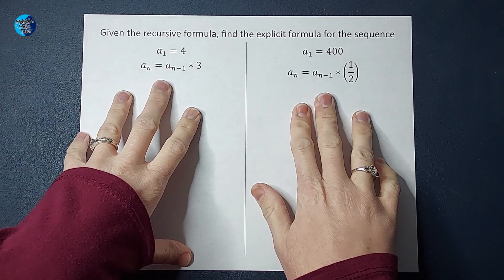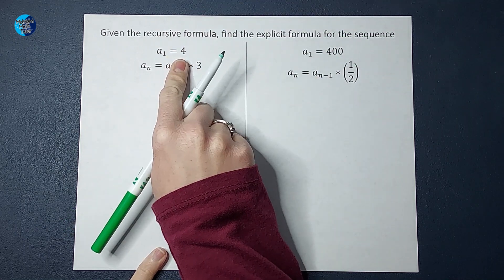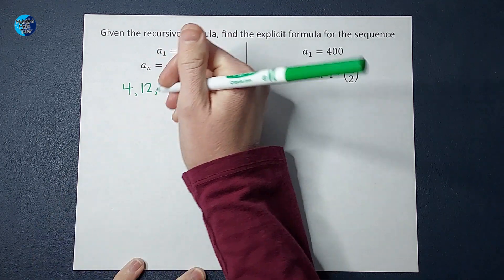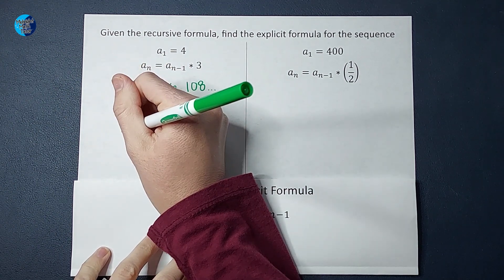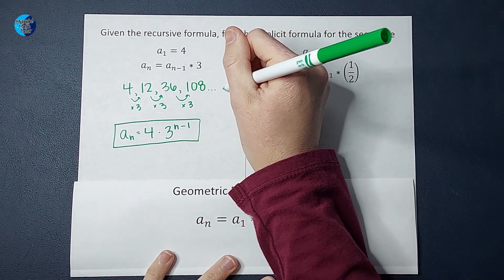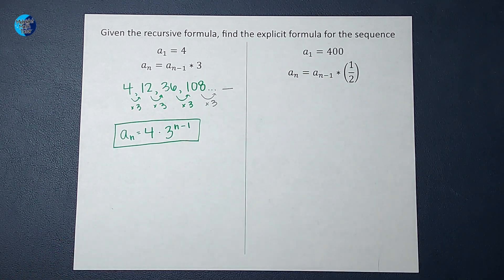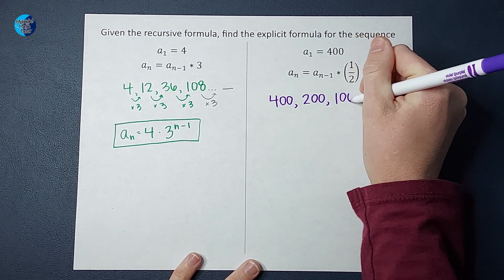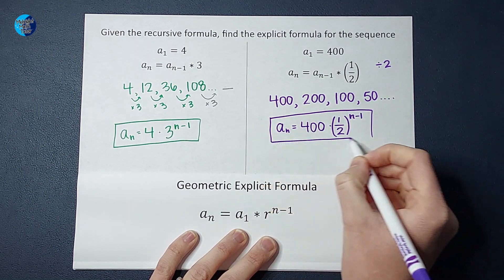Find the Explicit Formula of a Geometric Sequence Given the Recursive Formula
You've probably been working with sequences, recursive formulas, and explicit formulas. In these examples, instead of being given the sequence and being asked to find one of the formulas, we've been given the recursive formula and we're being asked to find the explicit formula. In these examples, we find the first few numbers of the sequence using the recursive formula and then find the explicit formula from there.